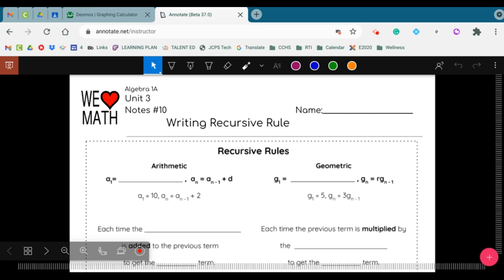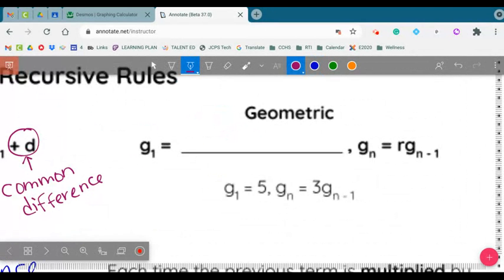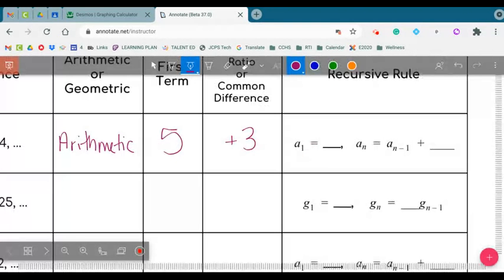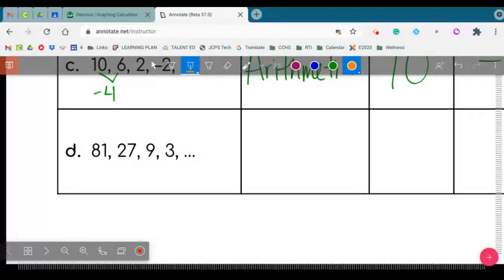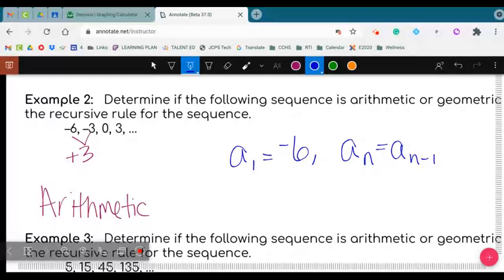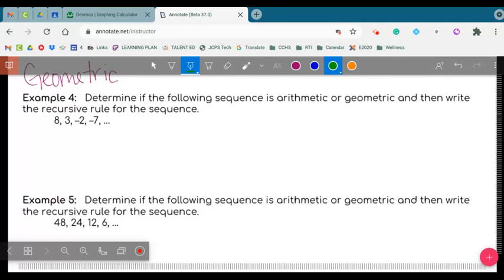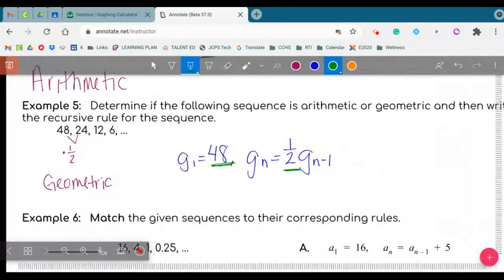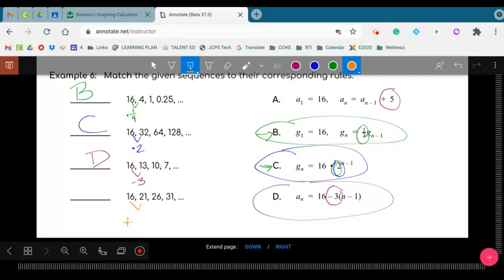1A Unit 3 Notes #10 Writing Recursive Rule